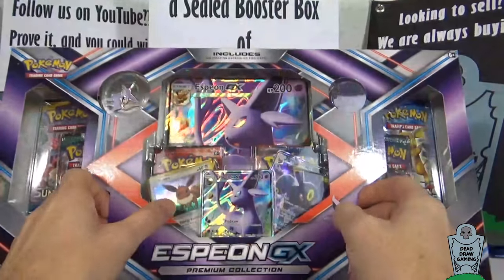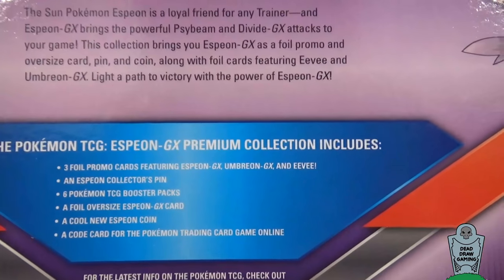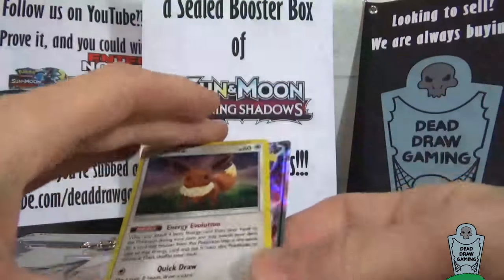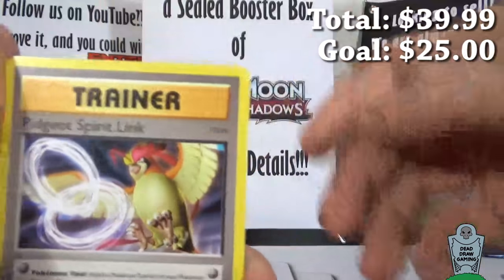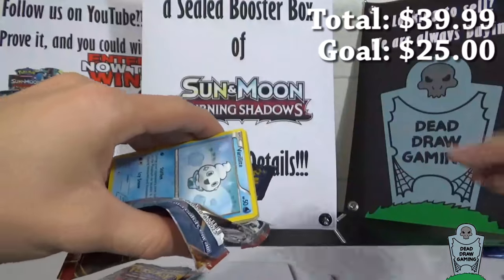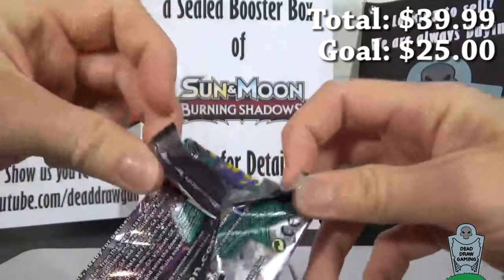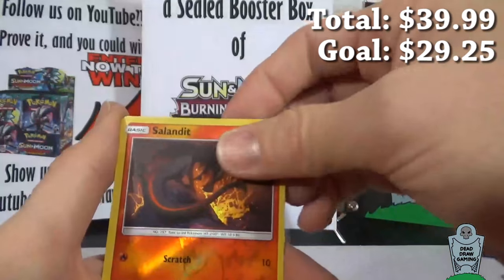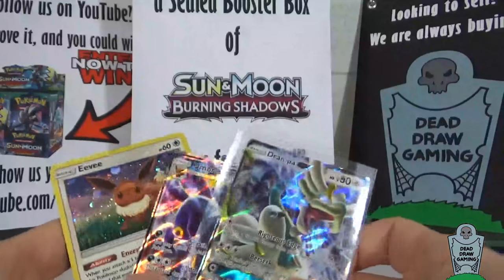ESPEON GX BOX OPENING!! Can we beat our Umbreon box?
We also have an awesome Podcast! If you want to hear about the business side of the Pokemon world, as well as news, and some bad jokes, try out Dead Draw Gaming: A Pokemon TCG Start Up Podcast! It can be found here:

We're on iTunes as well.

If you want to send us a message, fan mail, or you have any questions at all, please hit us up at or feel free to send a letter or postcard to

Dead Draw Gaming
880 Garden Dr #97

Featured Music:

I'm Alright(Instrumental)
The Dirty Moogs

Emo Step Show
The Custodian of Records

Chase Scene
ROZKOL